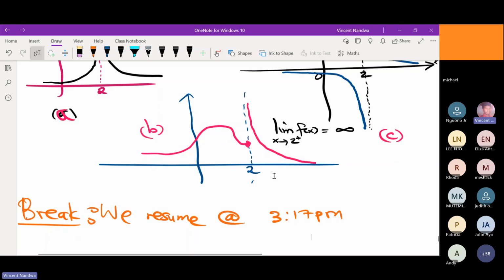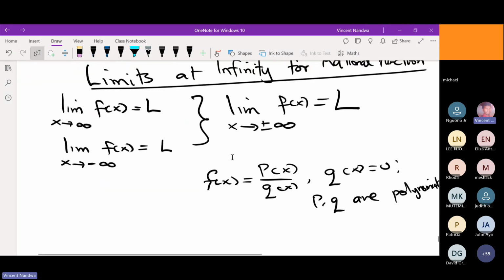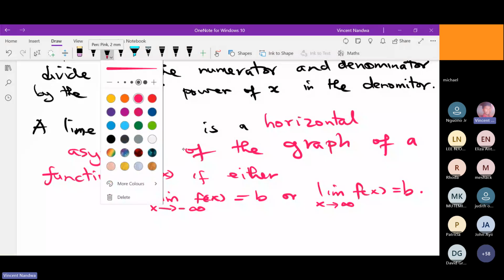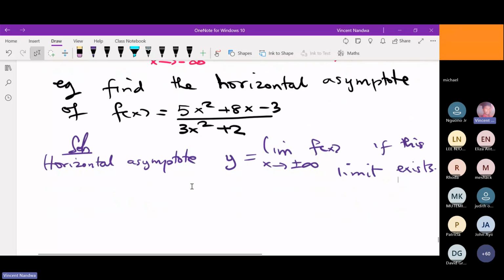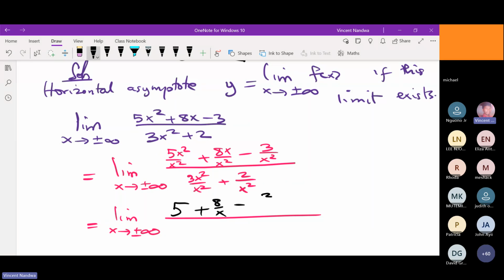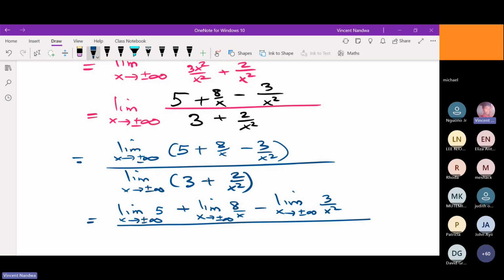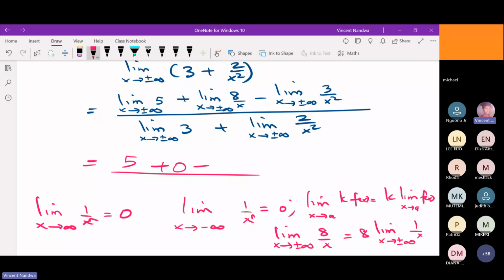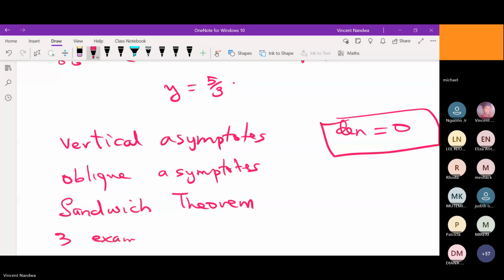FCE261: Limits and Continuity class (14-11-2024) part 2